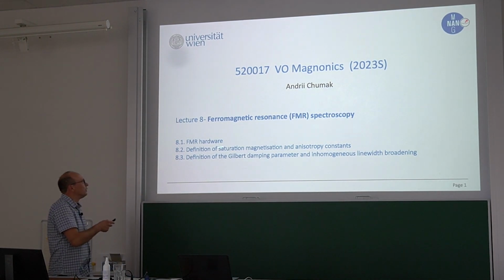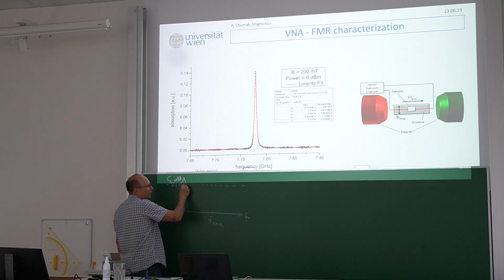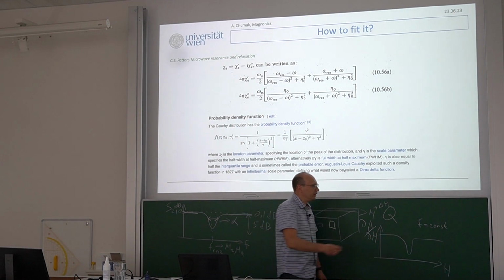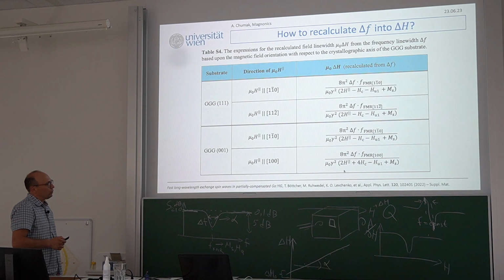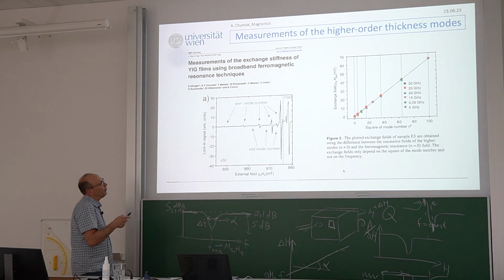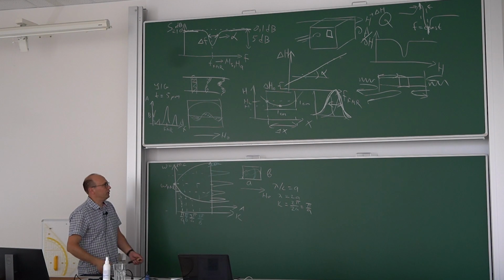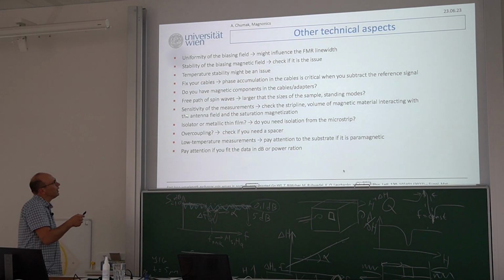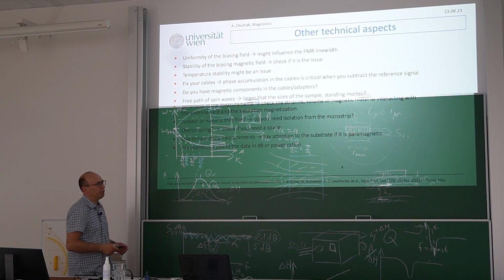Magnonics - Lecture 8 - Ferromagnetic resonance (FMR) spectroscopy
The course gives an introduction to various aspects of spin-wave physics. The course contains the following topics: Basics of magnetism, magnetization precession and FMR, magnetic materials, dipolar and exchange spin waves, quantized spin waves, basics of microwave technique, and basics of magneto-optical techniques.

00:11 Introduction
00:59 FMR hardware
18:29 Definition of saturation magnetisation and anisotropy constants
26:30 Definition of the Gilbert damping parameter and inhomogeneous linewidth broadening

The course is taught by Andrii Chumak from the AG Nanomagnetism and Magnonics at the Faculty of Physics from the University of Vienna.

Questions and comments from the viewers are always welcome!

These lecture has been recorded for the post-graduate course “Magnonics”, taking place at the Faculty of Physics of the University of Vienna during the summer semester of 2023. It has been developed by the Nanomagnetism and Magnonics group

References:

T. Böttcher, et al., Fast long-wavelength exchange spin waves in partially-compensated Ga:YIG, Appl. Phys. Lett. 120, 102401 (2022),

R. O. Serha, et al., Magnetic anisotropy and GGG substrate stray field in YIG films down to millikelvin temperatures, npj Spintronics 2, 29 (2024)